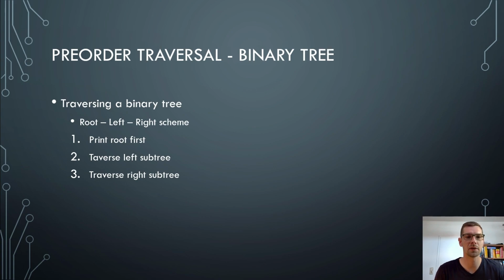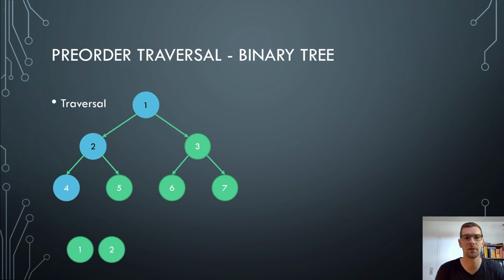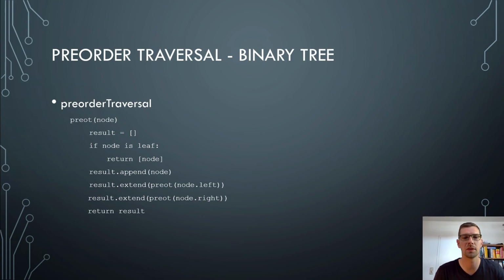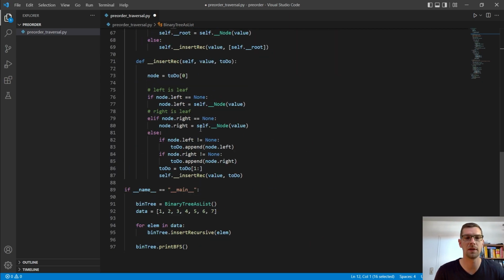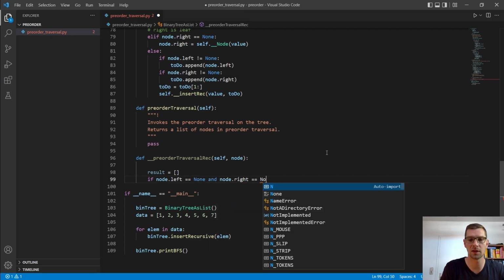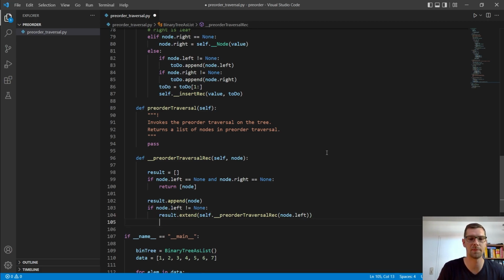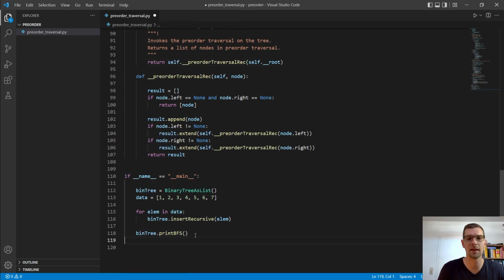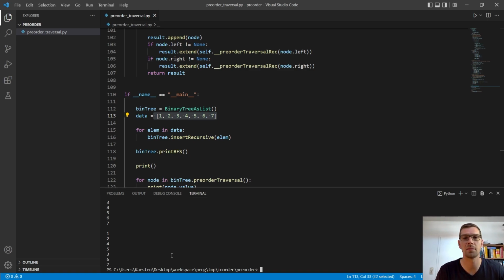Preorder Traversal of Tree in Python | Theory | Implementation | Data Structures and Algorithms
00:00 Intro
00:59 Example
02:47 Algorithm
03:29 Implementation
10:24 Outro